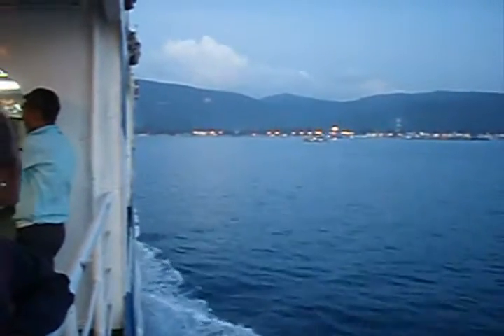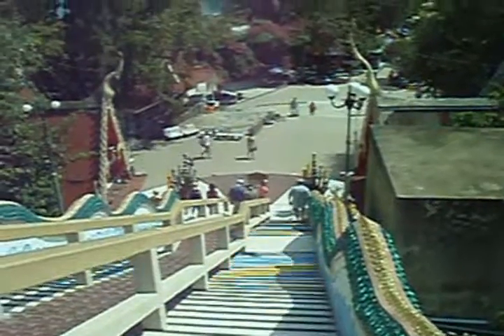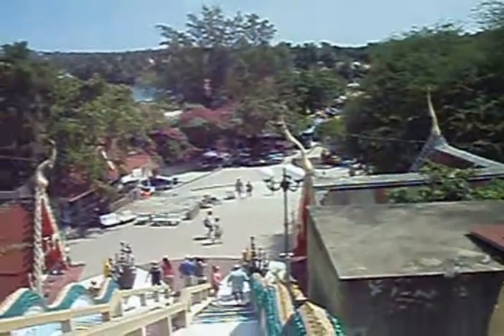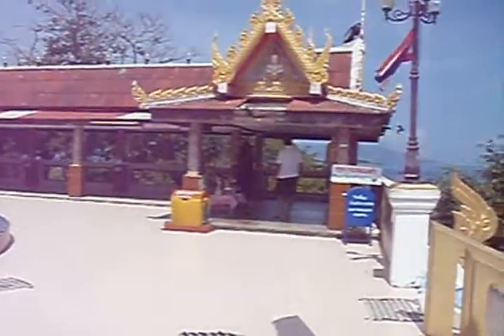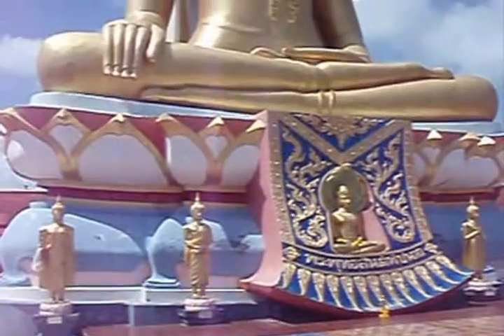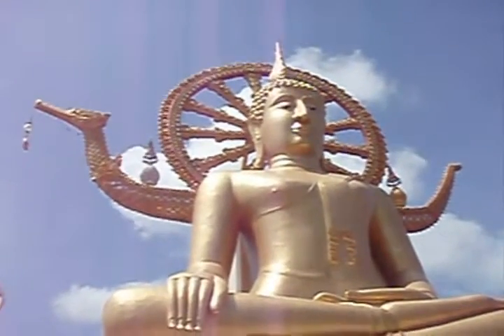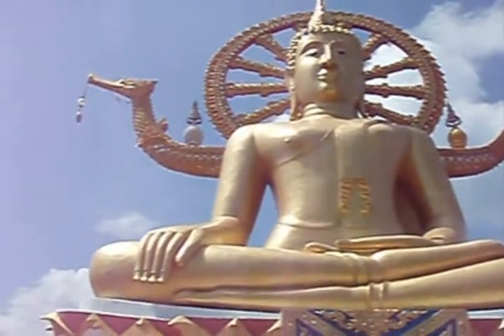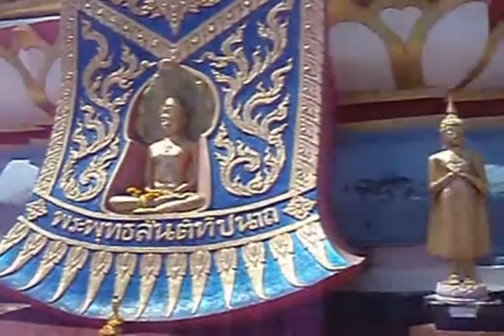Koh Samui, Thailand (Jan2009)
Click 'watch in high quality' at the right bottom of the video clip.

Covering 95 square miles, Koh Samui is twice the size of disneyland and was voted the second best island in the world to live by MSNBC.

Nathon pier=northwest of the island and this is the Seatran Ferry berth.

When arrive at Nathon pier mostly tourist will be approached by the more expensive type of transportation first, but it is advisable to rent a motorbike from the very near Nathon town there. (take  motor-taxi which cost 20 baht because the town is only 1 km from the berth). Types of transportation for tourist are 1)meter-taxi-most expensive, 2)motor-taxi-second expensive and 3)taxi-least expensive (taxi here actually is the pickup vehicle type of tuk-tuk).
e.g : for distance from Nathon to Big Budha beach which is around 35km, (bare in mind no standard price here, everything is bargainable) meter-taxi will cost you 500-600baht, motor-taxi will cost 200-250baht and the taxi (tuktuk taxi) will cost only 80-100baht. Therefore the most logical transportation for us here is to rent a motorbike which only cost 150 to 200baht a day and you can go anywhere you like as many trips you wish conveniently.

The sure thing that we need to do when going on a holiday trip to an island is 1)tour the main island and 2)do the islands hoping with it's snorkeling or water sports if possible and that would be very nice :).

For clubbing and pubs, Chaweng beach is the most famous here, nevertheless pubs are available throughout the island.